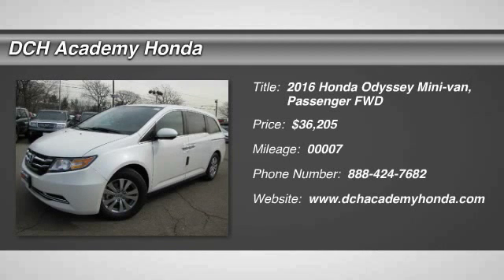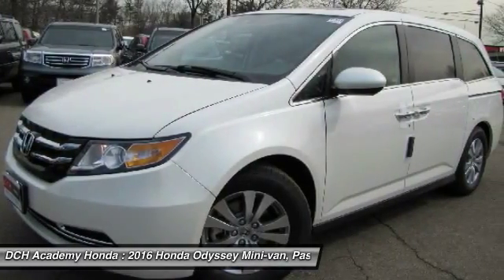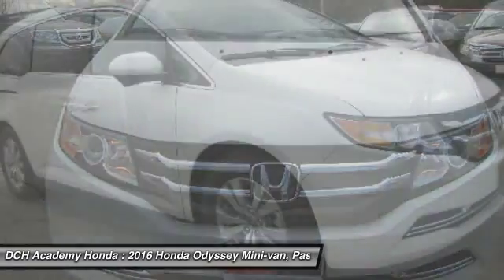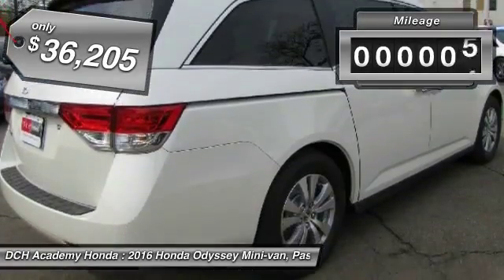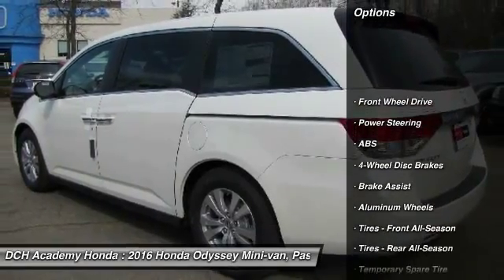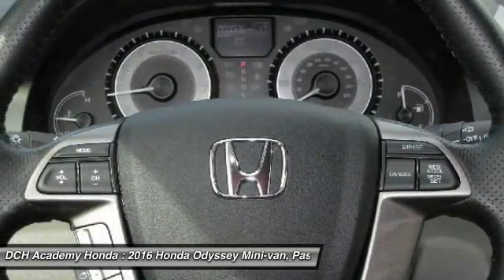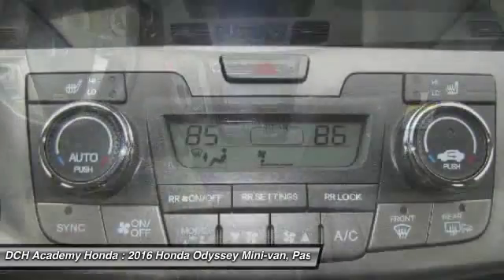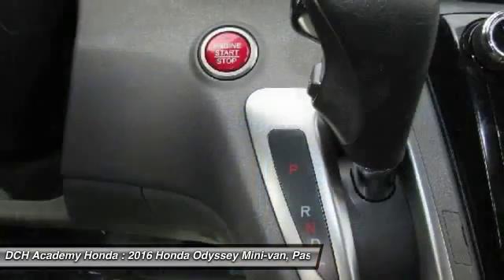2016 Honda Odyssey AH60158